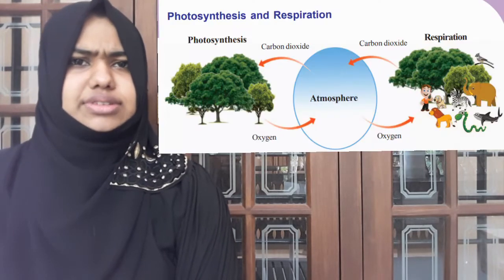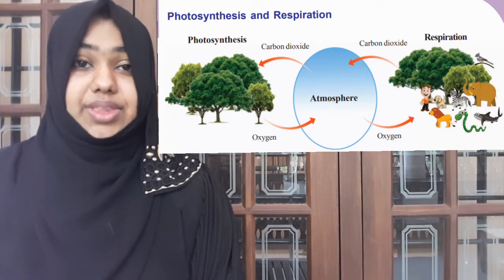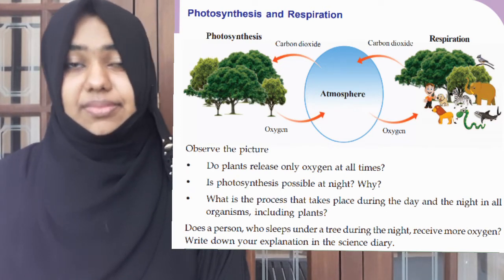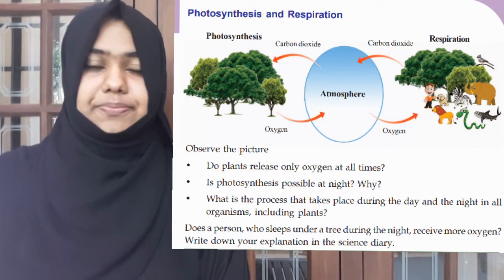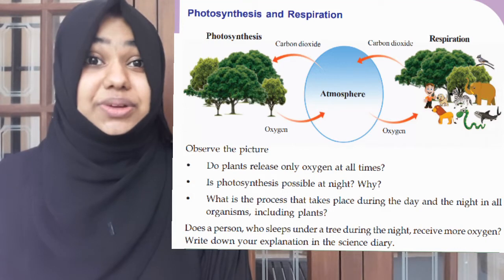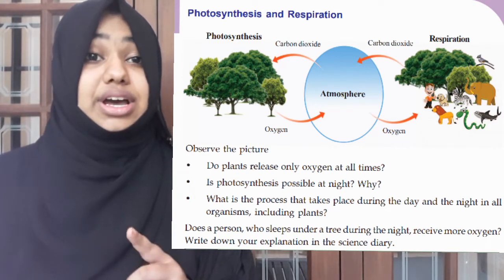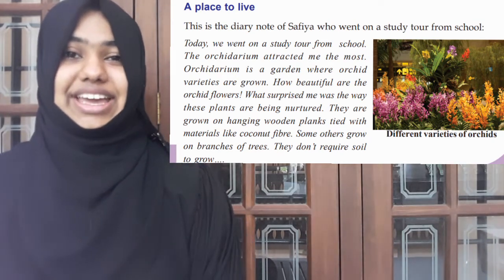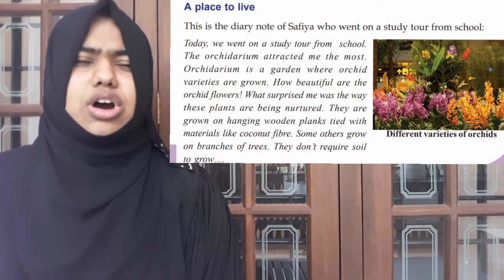KNOW THE PLANT WORLD CLOSELY| CHAPTER 1|BASIC SCIENCE |PART 3